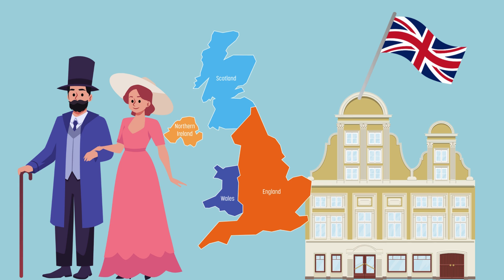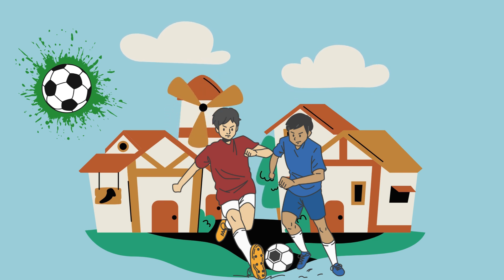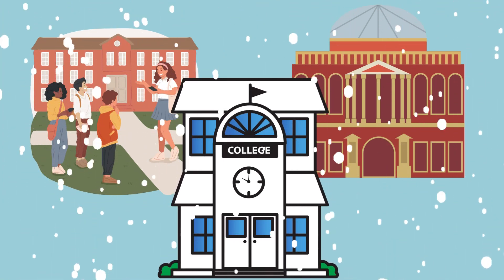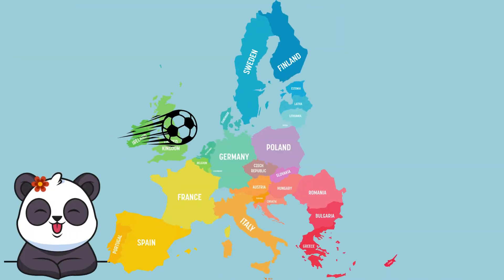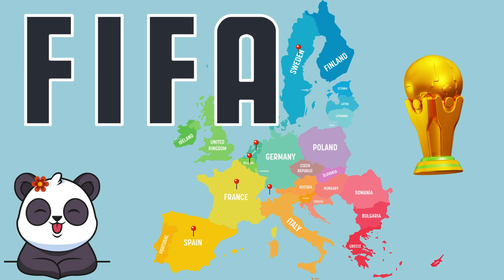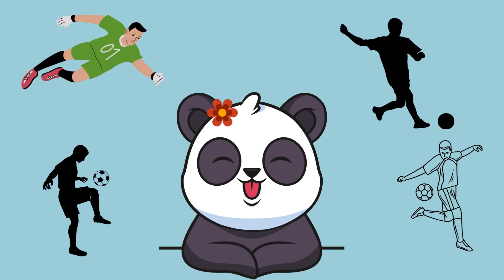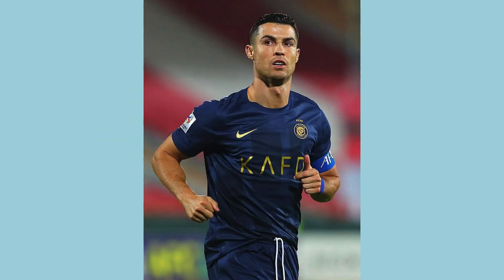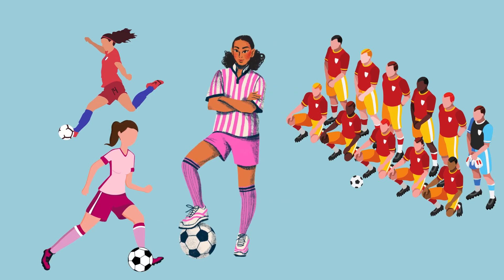History of Soccer | Olivia, the panda!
A Short Class of the History of Soccer. Follow Olivia for more history classes!